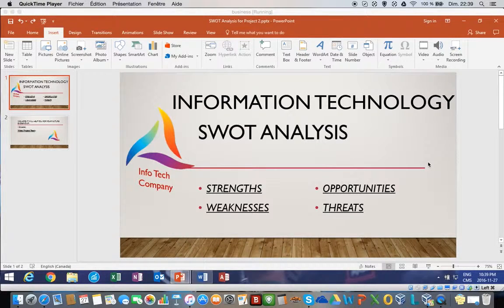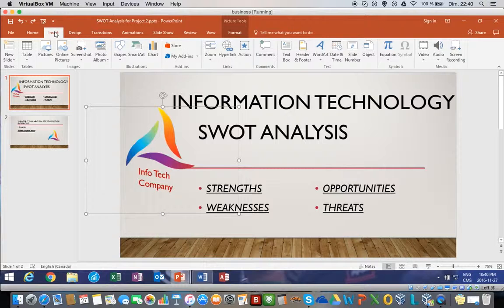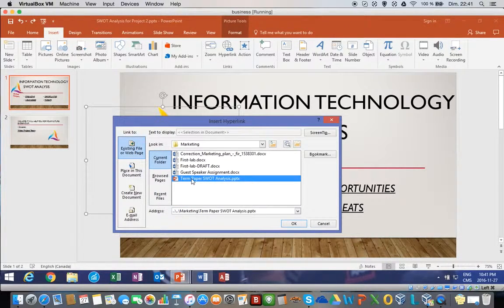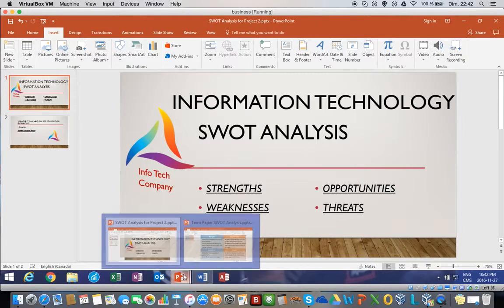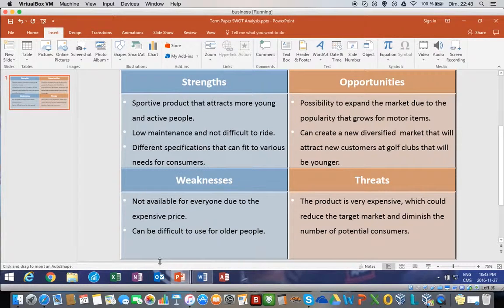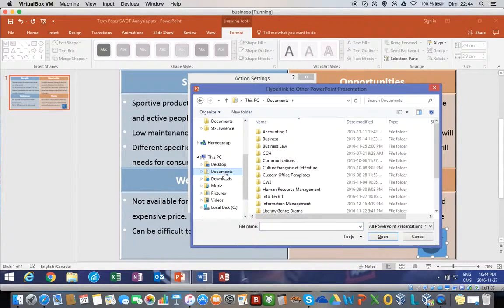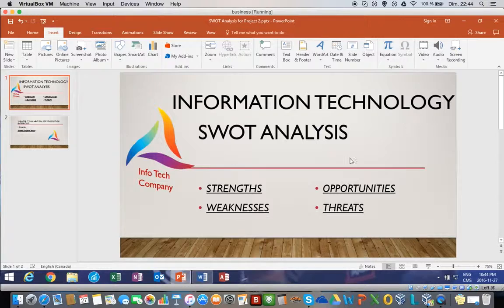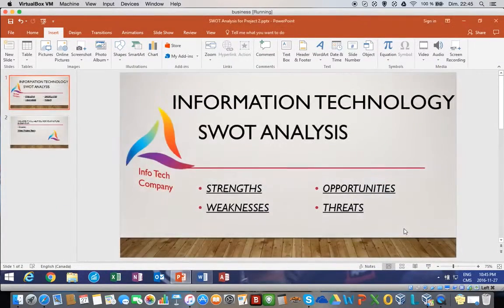PowerPoint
Information Technology Video Project #2